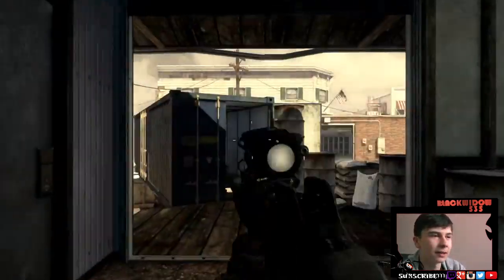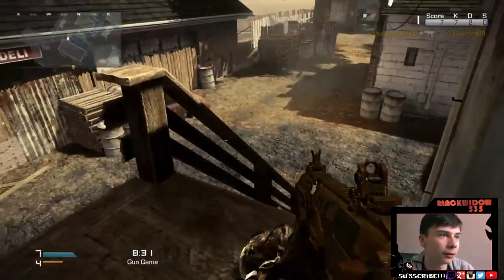Prestiging up!!! Lets Play Call Of Duty Ghosts Gungame Online!!! (COD Ghosts)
Check me out on these acounts!!!